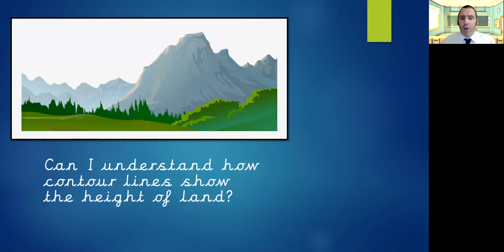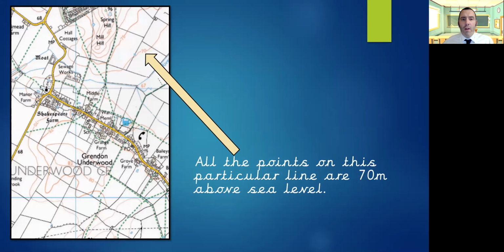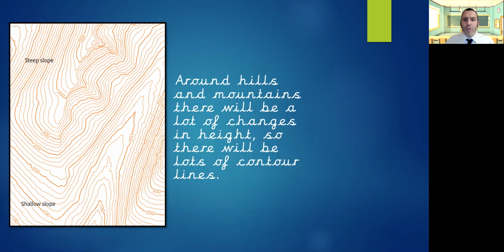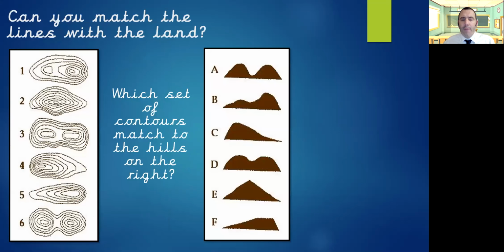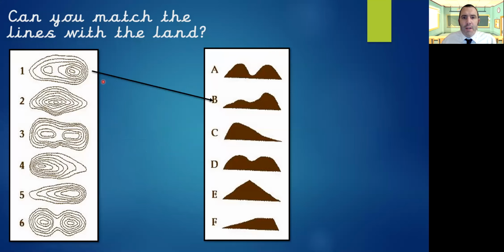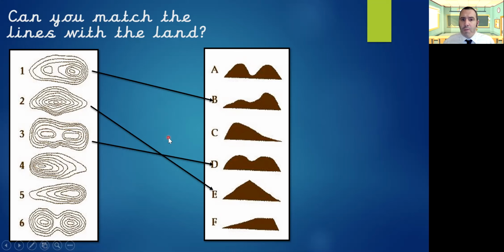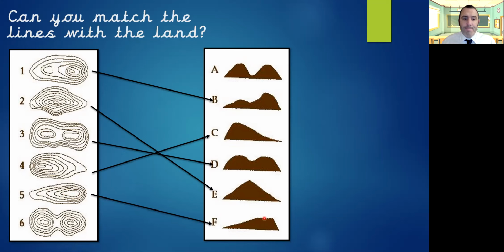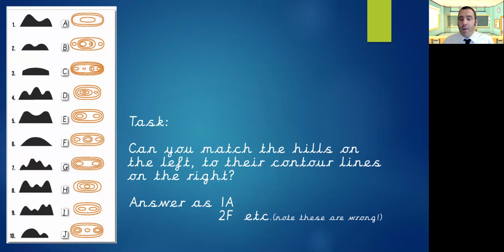Year 5 1st March Hawking Geography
A contour line on a map tells us the height of the land. It allows us to understand how steep the ground is, so we can find a nice easy route when out walking.